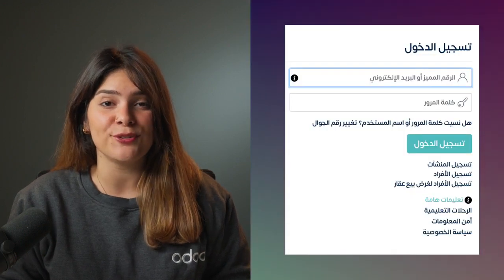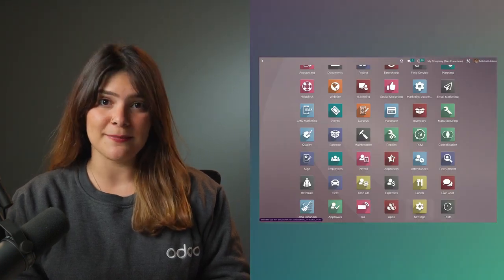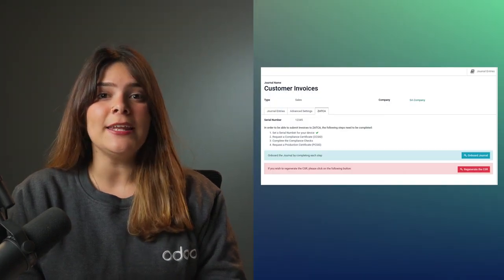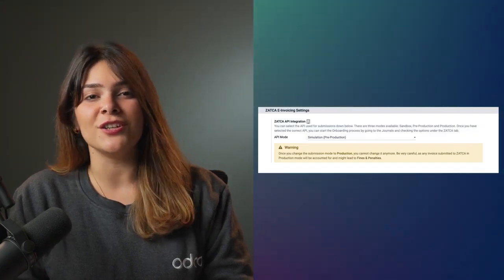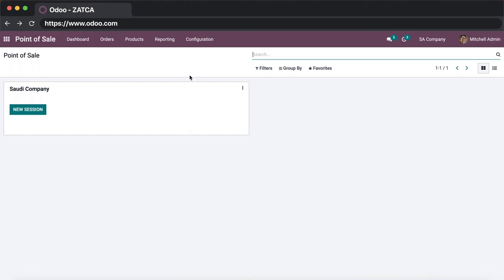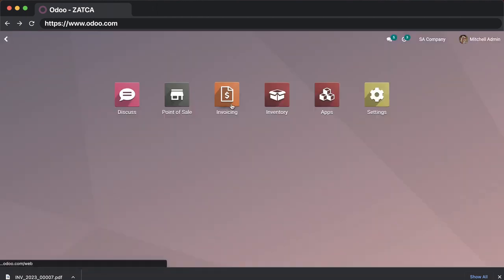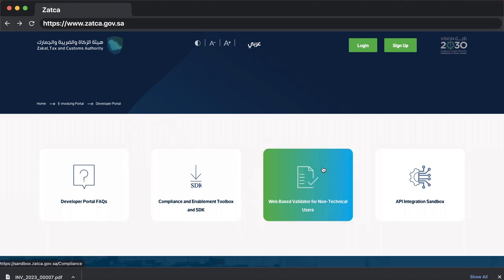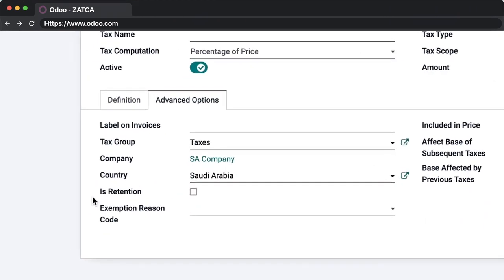Free Activate Saudi E Invoicing Phase 2 تفعيل الفاتورة الاليكترونية المرحلة الثانية بالسعودية مجانا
Free Activate Saudi Arabia E Invoicing  Phase 2 - تفعيل الفاتورة الاليكترونية المرحلة الثانية بالسعودية مجانا